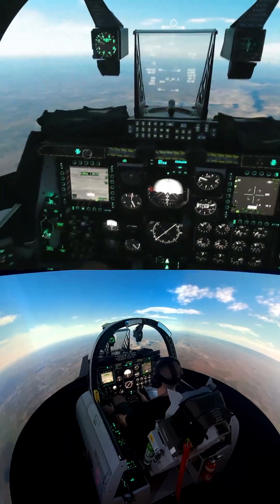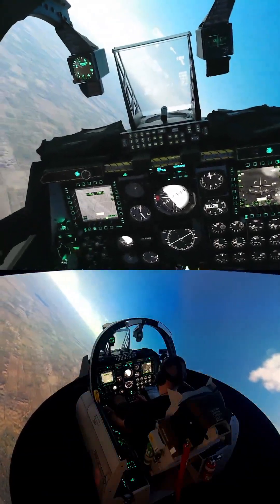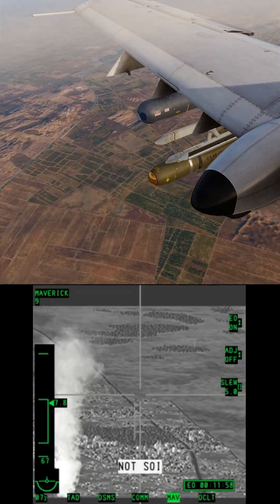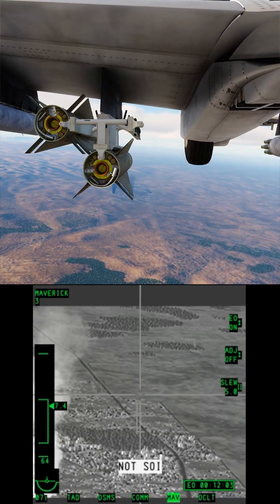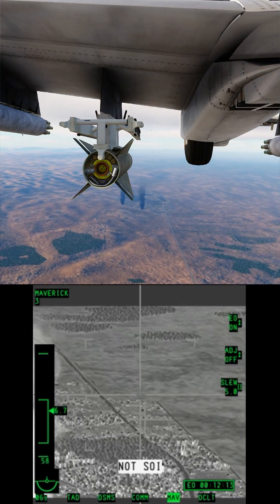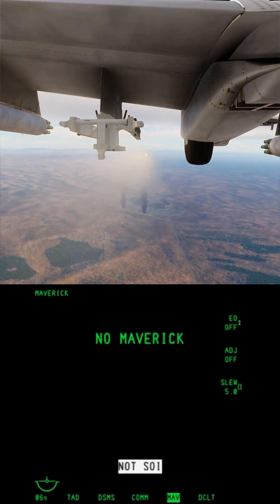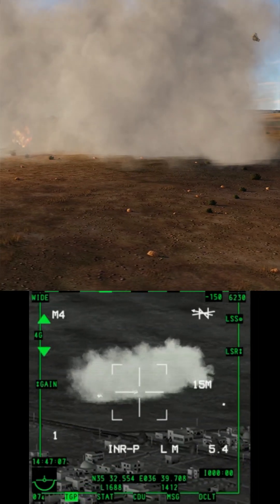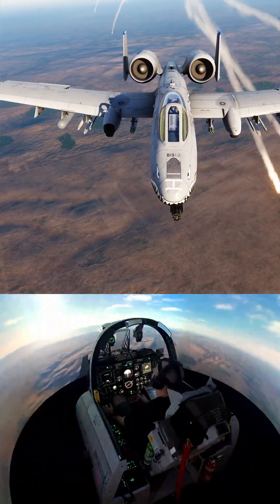How to fire Mavericks from an A-10 Warthog (Part 2)